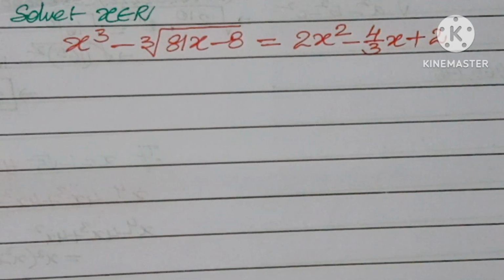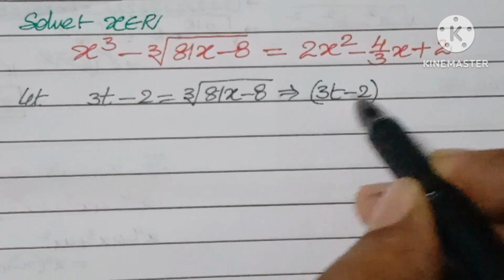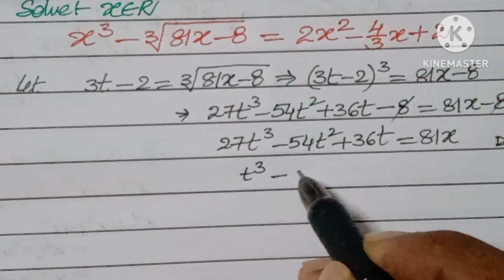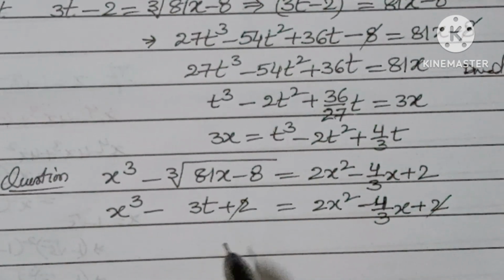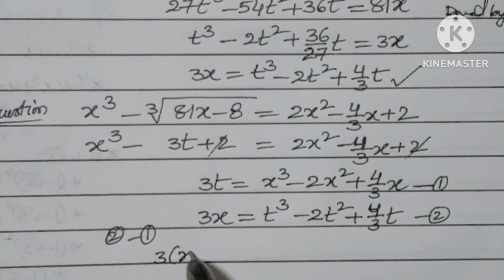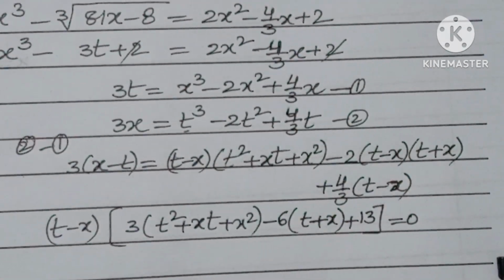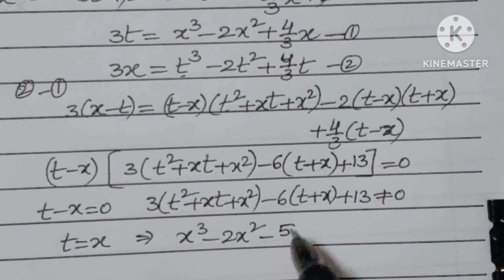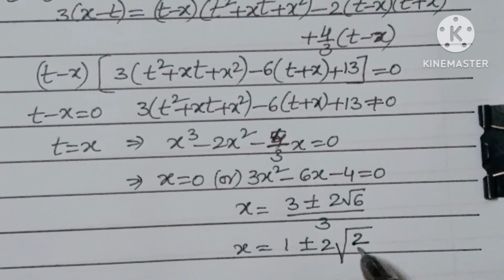Math Olympiad Question 👍||Most Can't Do This In Their Head RIGHT!!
Math Olympiad Question  👍||Most Can't Do This In Their Head RIGHT!!@AyaansMath

Math olympics
olympiad exam
math olympiada
British Math olympiad
olympics math
olympics mathematics
mathcounts
math at work
Exponential equation
Linear equation
Radical equation

Thankyou,
Ayaan sir
yourever

UCnEHtO0JF9SsuoLyAmz